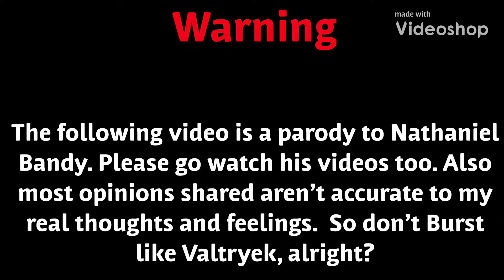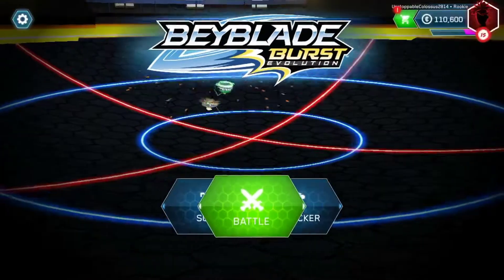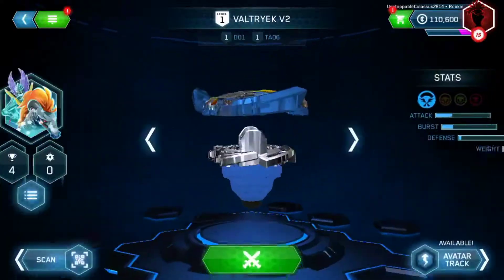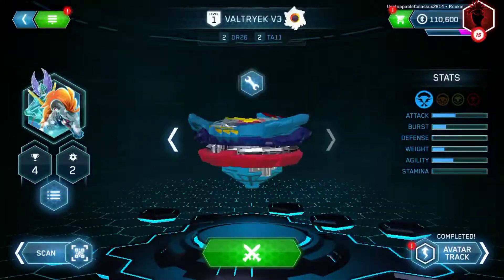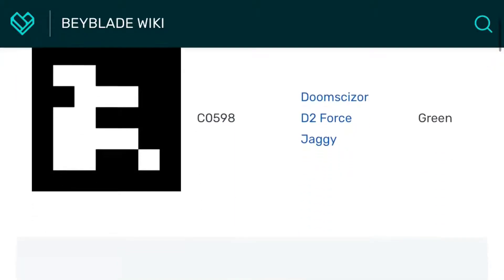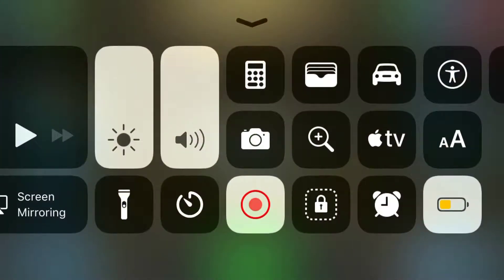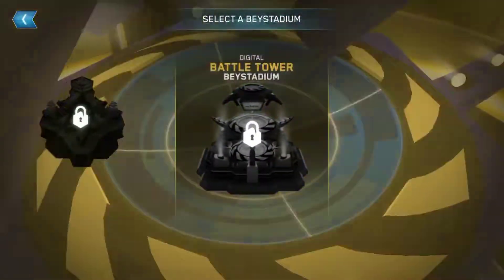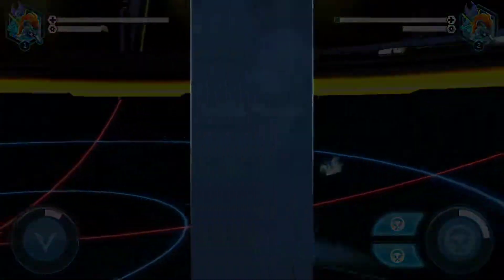HOW Beyblade Burst TRIGGERS You! (Parody)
Nate,  if you watch this, can I collaborate with you?